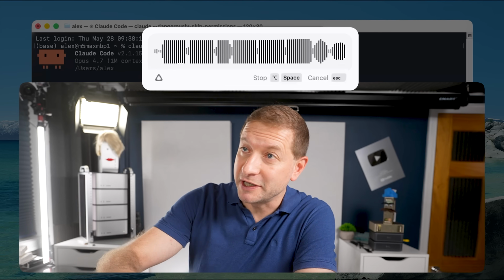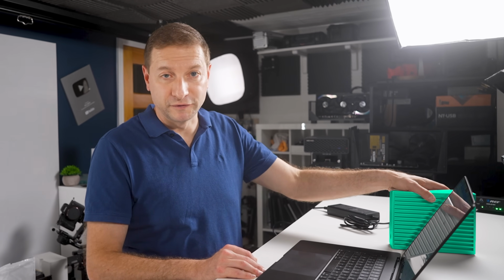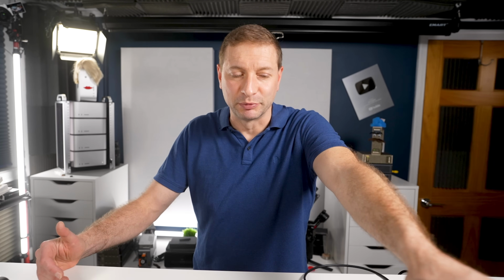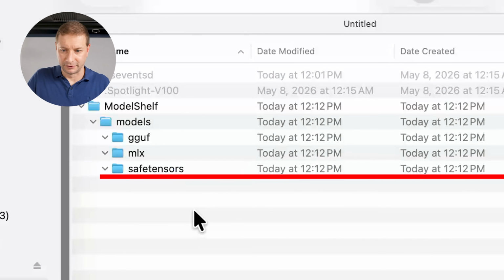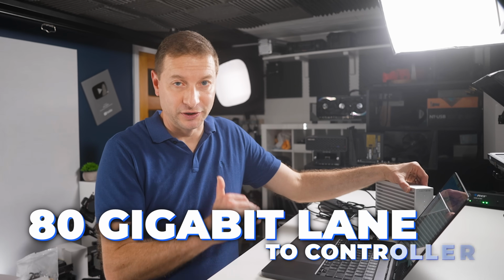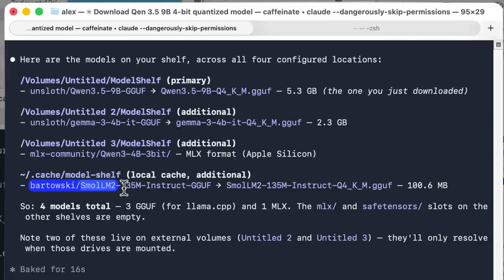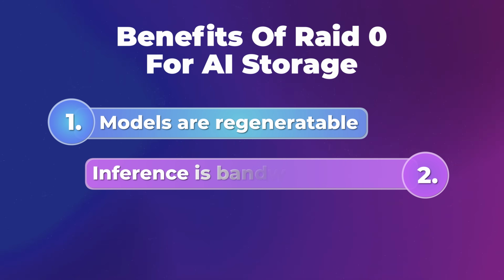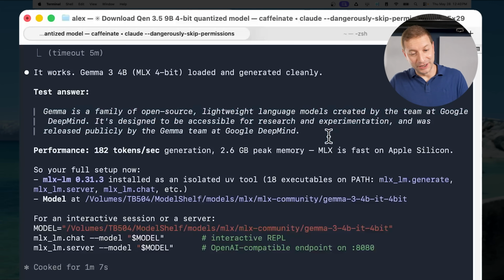My LLM Hoarding Got Out of Hand… So I Built This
My local AI models were scattered everywhere, so I built something that lets my agent find the right one for me: OSS tool with the ACASIS TB504

🛒 Gear Links 🛒
👀 2 400Gbps switch
👀👀 4 400Gbps switch